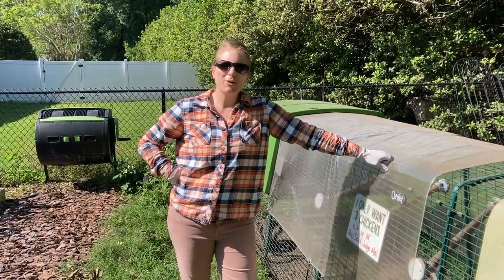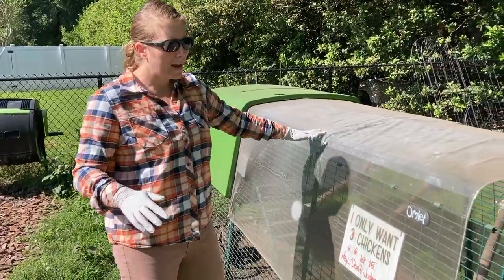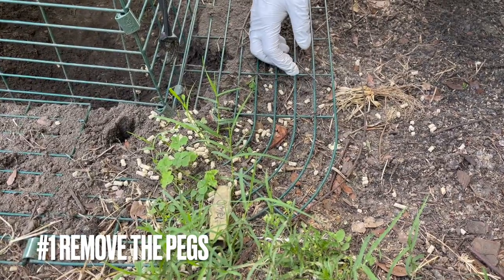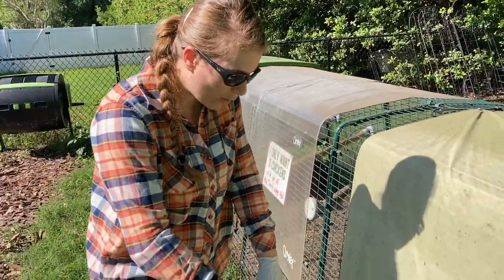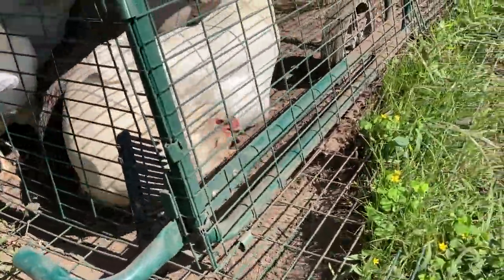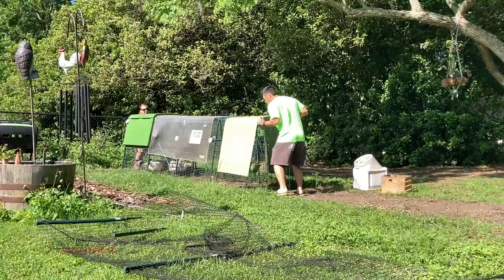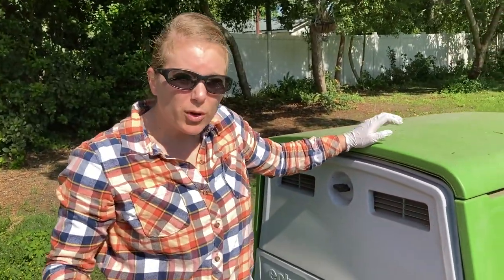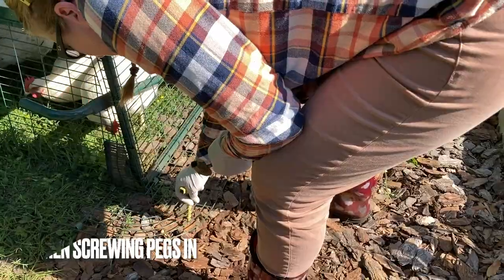Eglu By Omlet: How to Move this Chicken Coop Step by Step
In this video, I show you step by step how I move my Eglu Cube by Omlet.  My chickens are used to the coop moving and they have never gotten hurt.   We are always very careful though.  Some people may be more comfortable moving the coop while the chickens are not in it.  Do what works for you and your flock!